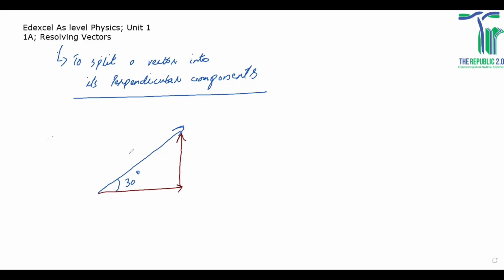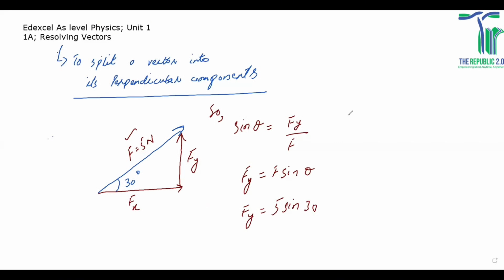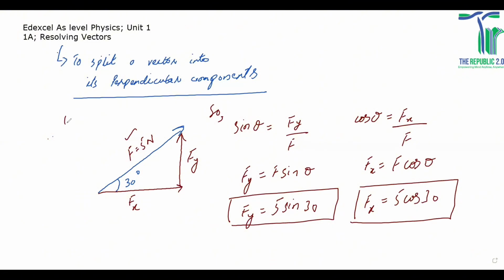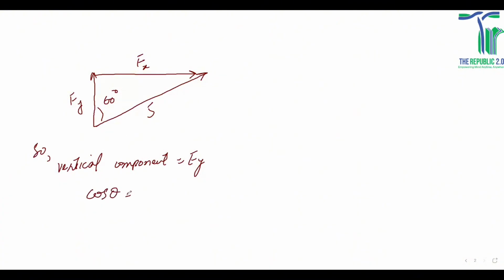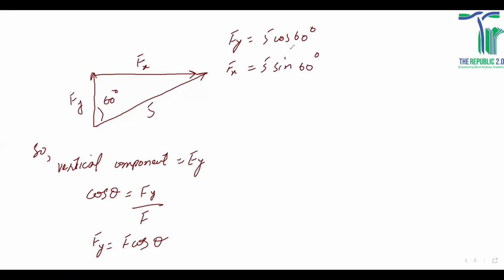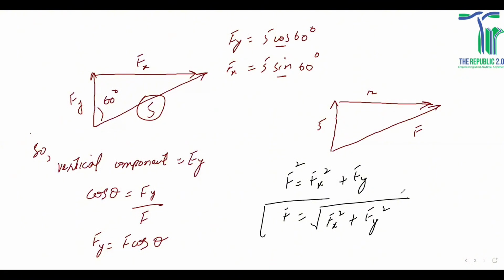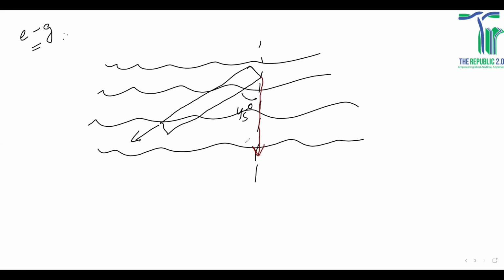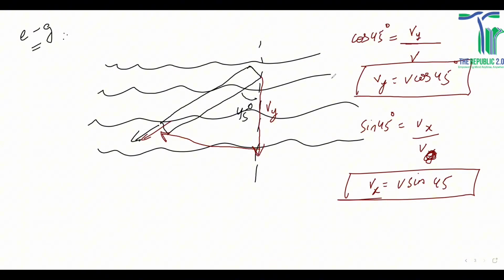Resolving Forces | AS Level Physics (WPH11/01, 8PHO/01) |Edexcel | Cambridge | IB | AQA | All Boards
Resolving Forces | AS Level Math (Pure 1) |Edexcel | Cambridge | IB | AQA | All Pakistan Boards

Understanding how to resolve forces is a crucial skill in physics, especially in mechanics. In this video, we break down the concept of force resolution step by step, making it easy for you to grasp.

🔹 What You’ll Learn in This Video:
✅ What is force resolution?
✅ How to break a force into its components (horizontal & vertical)
✅ How to use trigonometry (sine & cosine) in force resolution
✅ Solved numerical problems for better understanding

📌 Whether you're preparing for GCSE, A-level, IB, AP Physics, or other international exams, this video will help you master resolving forces with clear explanations and worked-out examples.